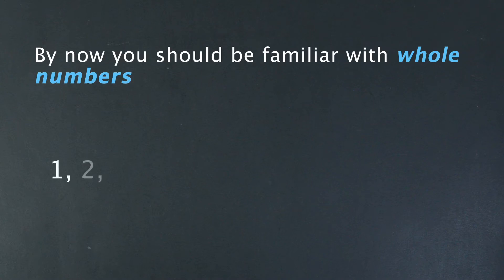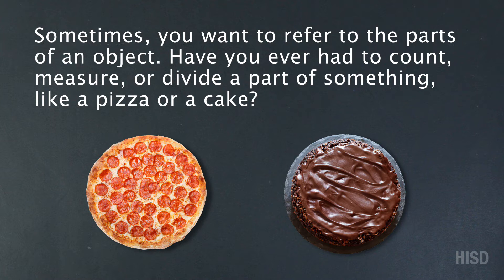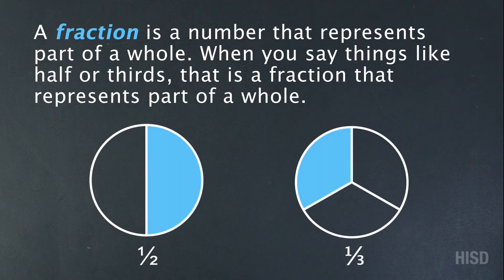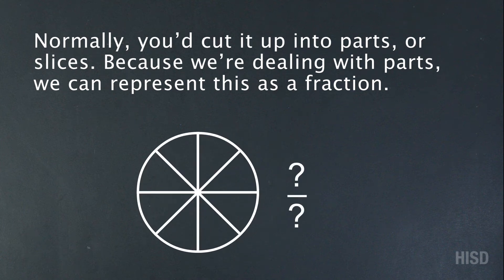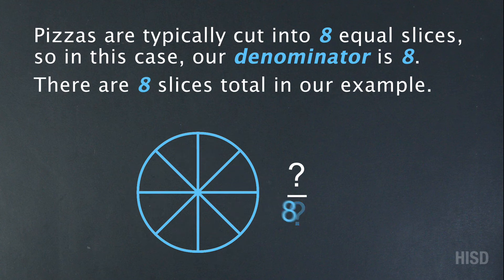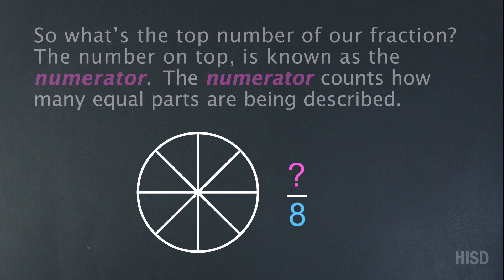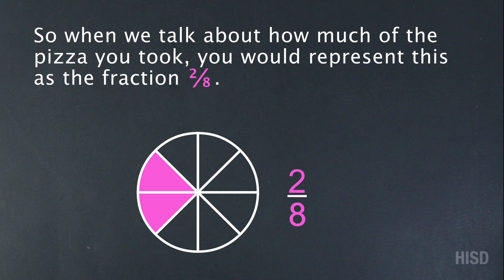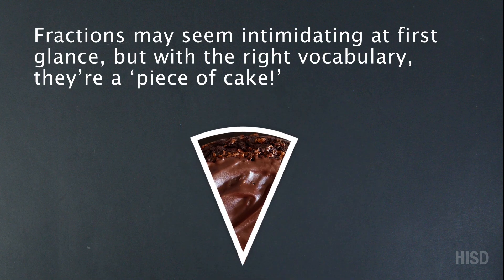Math Vocabulary: Fractions | Elementary Math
Learn the parts of a fraction including the numerator and denominator.